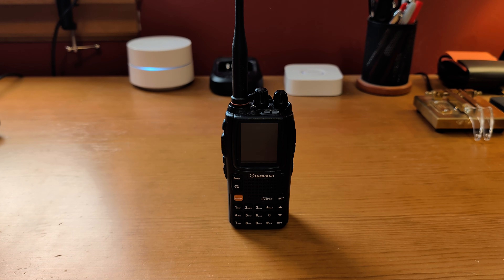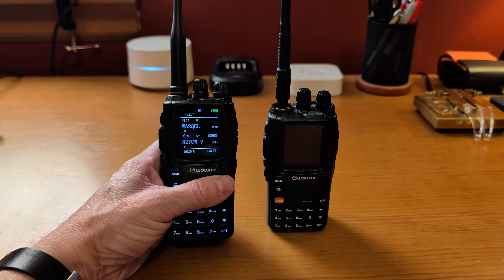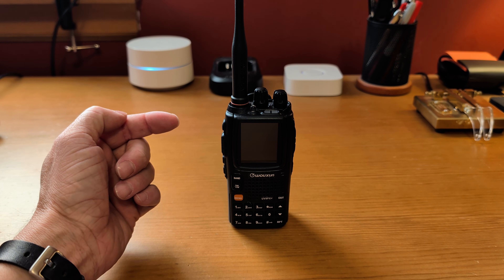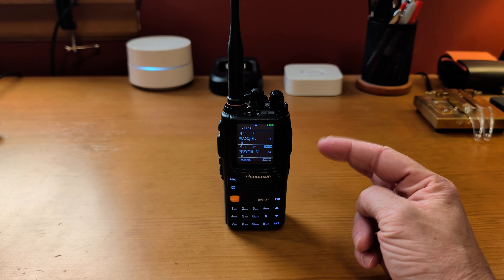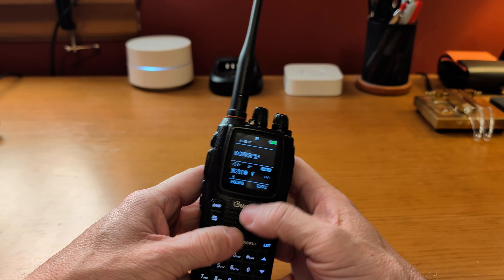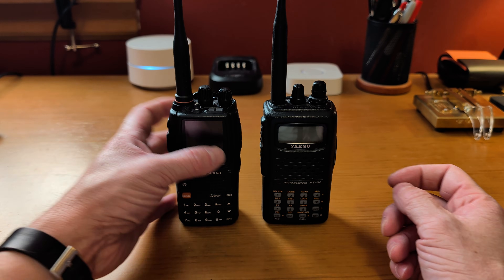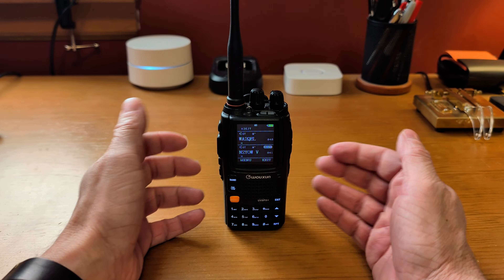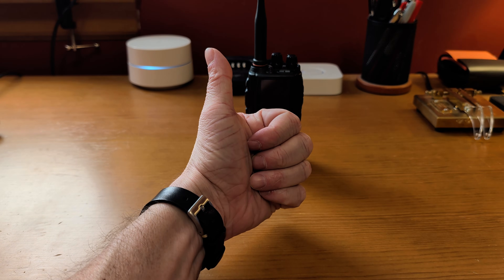Wouxun KG UV9PX+ from Bettersaferadio: Is it worth the money?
Today we'll take a look at my Wouxun KG-UV9PX+ from Bettersaferadio.  I got this radio a few months ago, and I wanted to use it for a while before I made up my mind about it.  All in all this is a really nice radio.  The feature set is good, as is the custom programming.  I have used this radio a bunch and it's been great.  There are a few things that I'd change, but all in all it's a solid radio from a good vendor with fantastic programming.

BettersSafeRadio SHTF Prepper GMRS, MURS, FRS, Amateur/Ham Radio & LMR/Business Emergency Two-Way Radios & Accessories

Evan
K2EJT